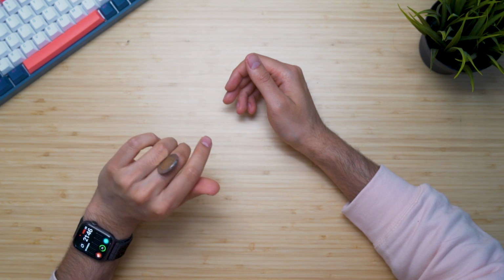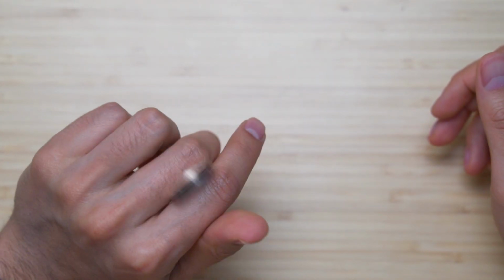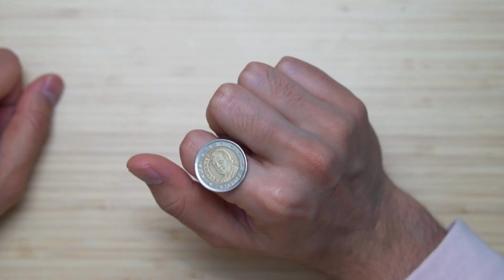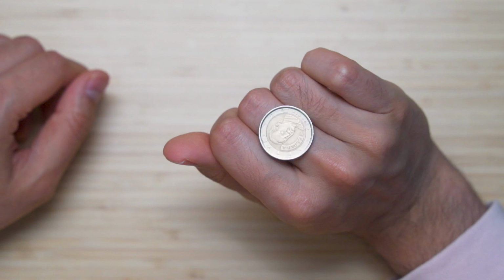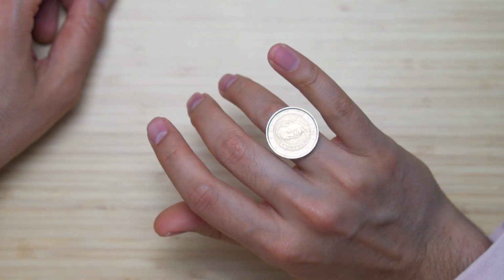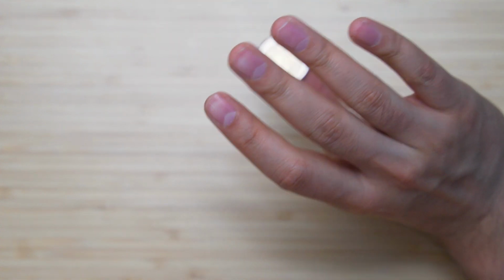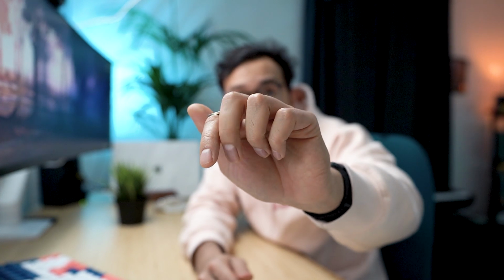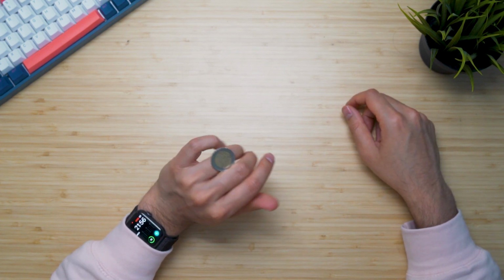Learn a Magic Trick - The Coin Roll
In this video I'll show you how to do a coin roll, which isn't really a magic trick in itself but can be combined with magic to create a neat effect.